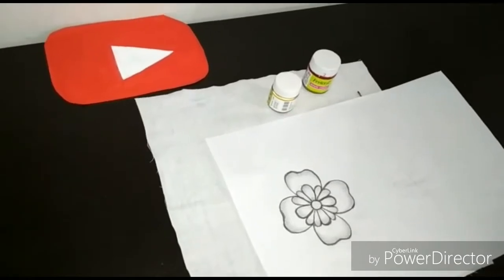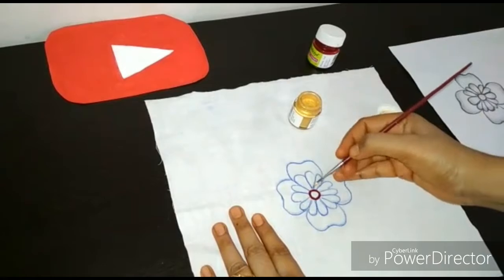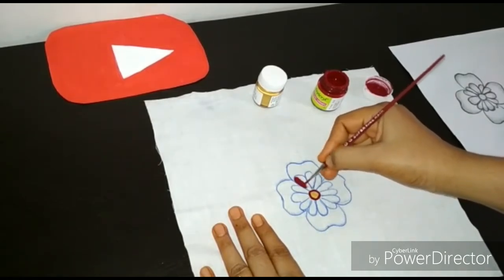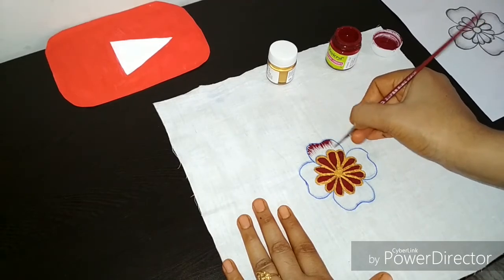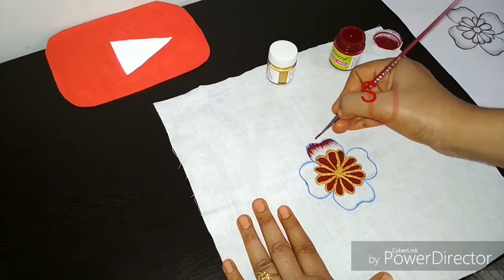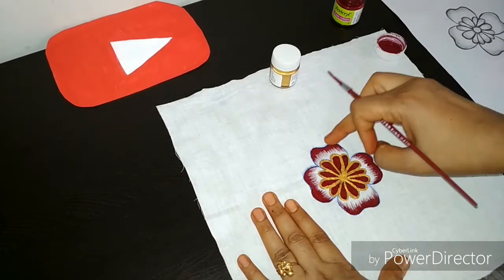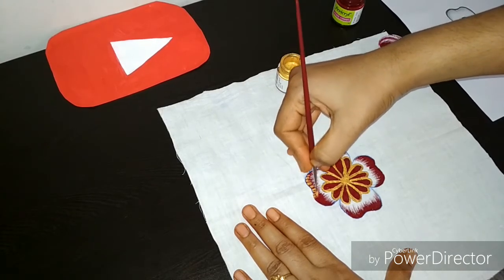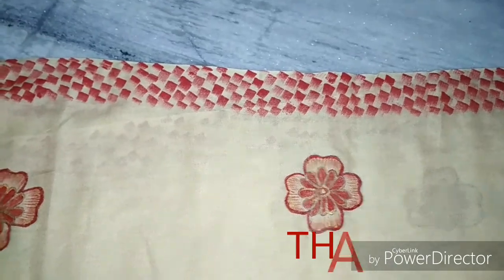How to do fabric painting/ TUTORIAL /PART-2 / fabric painting design/AAFIA ARTS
FABRIC PAINTING TUTORIAL
  learn painting design to apply on dupatta, kurti ,saree , pillow cover, pot , banner etc.

beautiful liquid embroidery designs